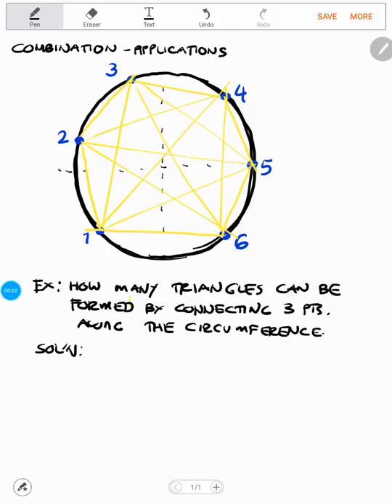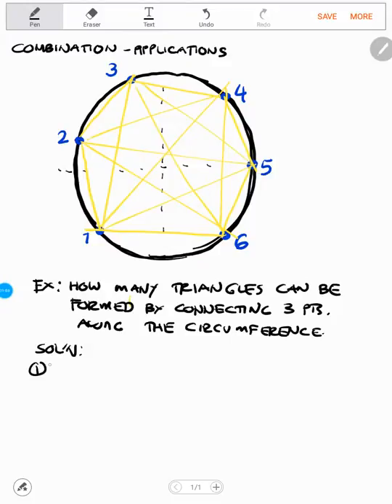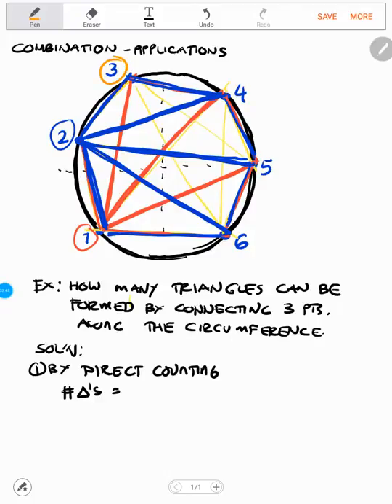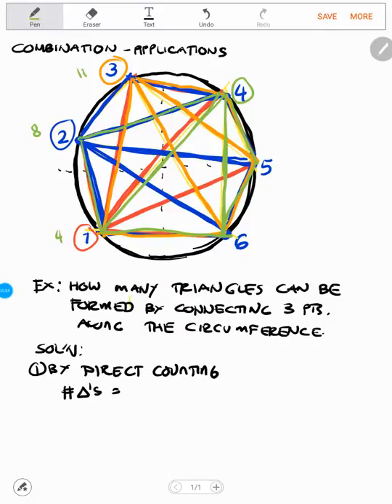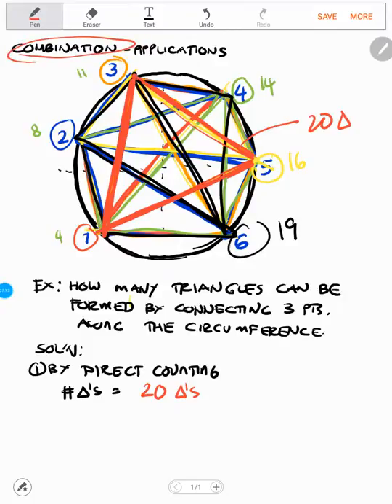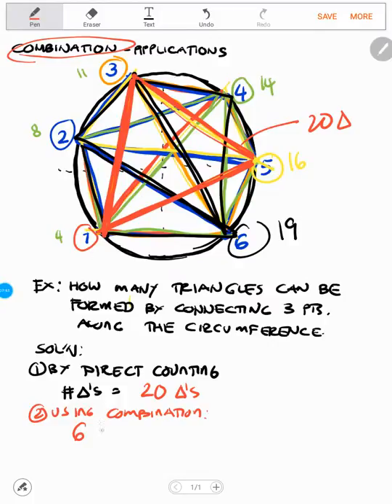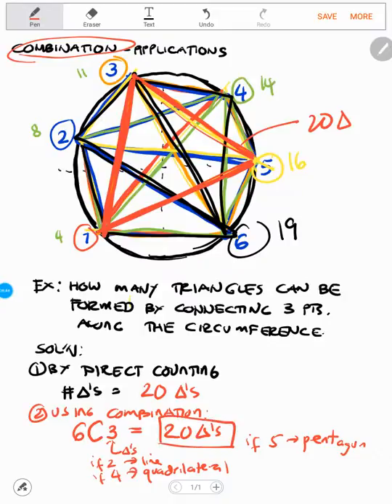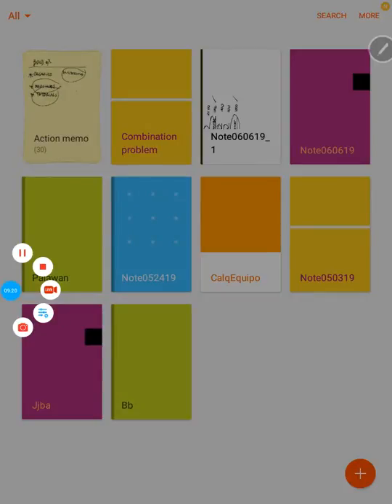Combination Application Part 2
In this video, you will learn how to calculate the number of triangles that can be formed inside the circle by connecting three points along the periphery of the circle using conventional solution.
First method:ByDirectCounting
2nd method:ByCombination